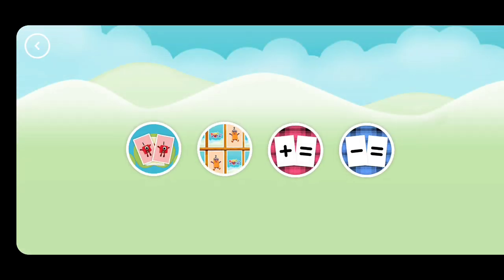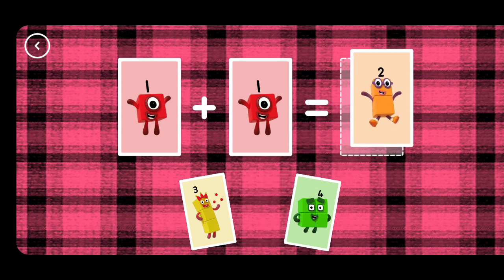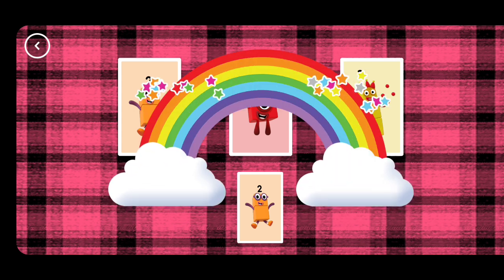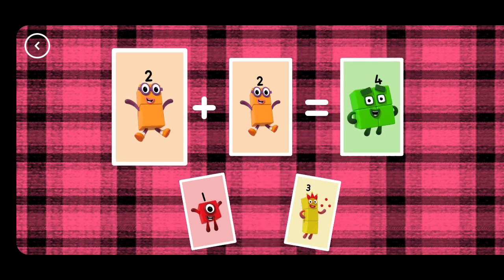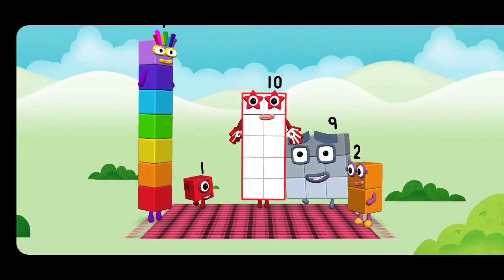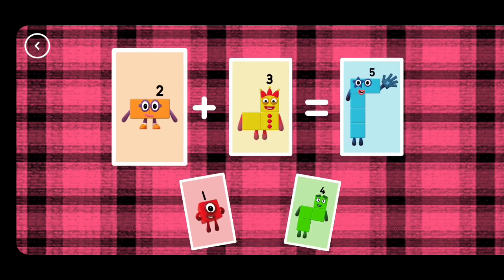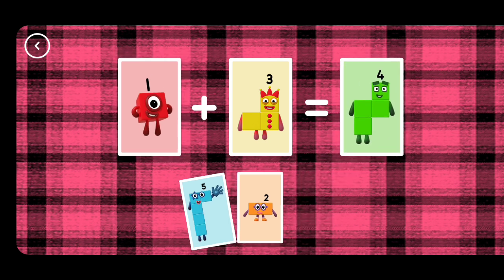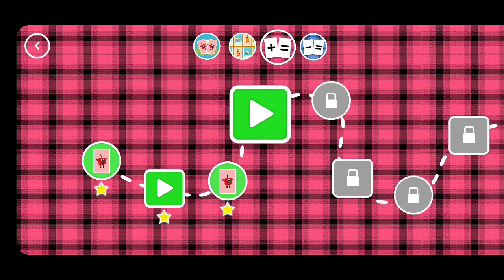Numberblocks Card Fun - Learn to Add Numbers